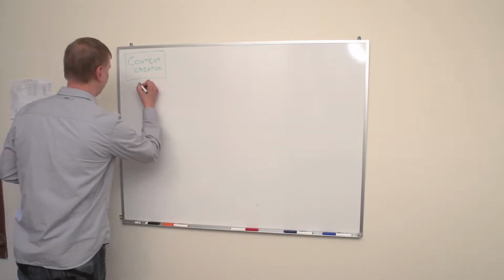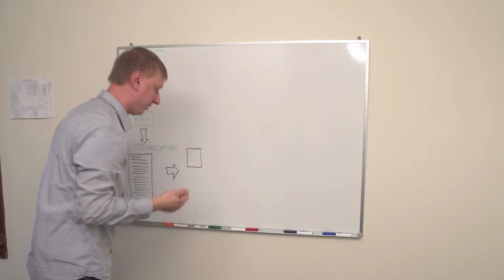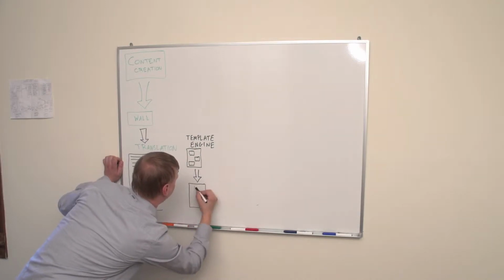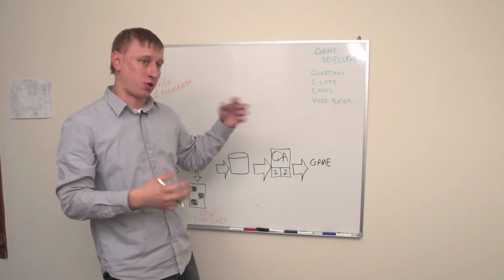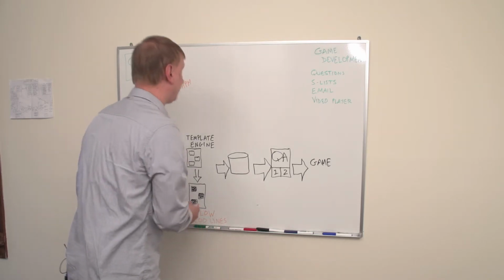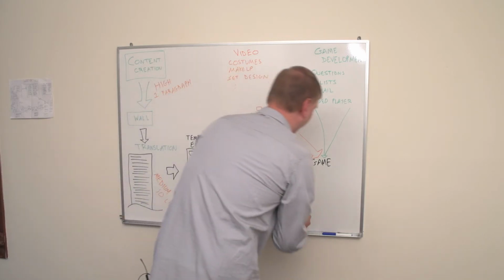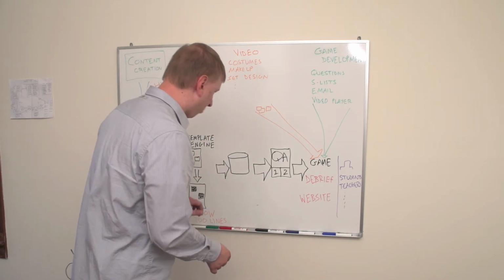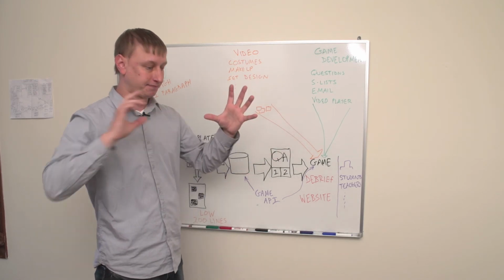Mike - Whiteboard Demo